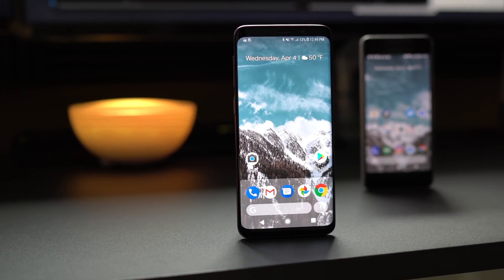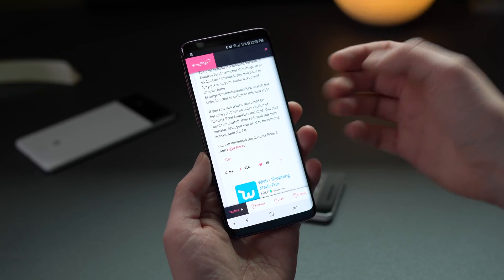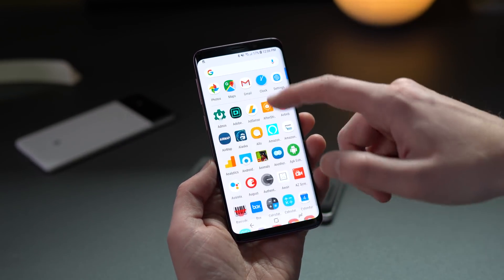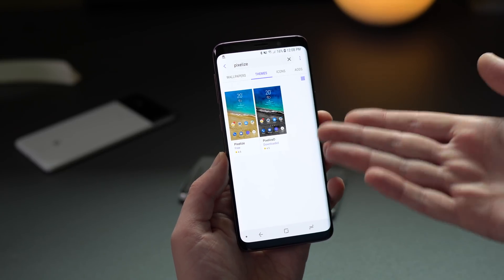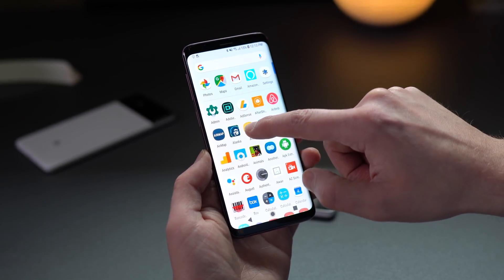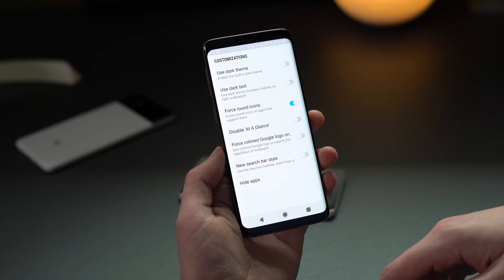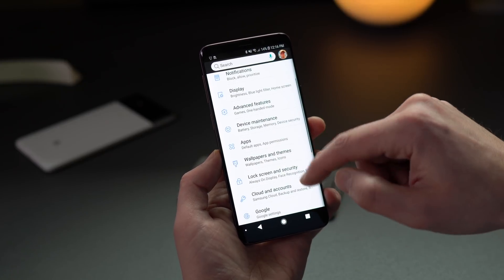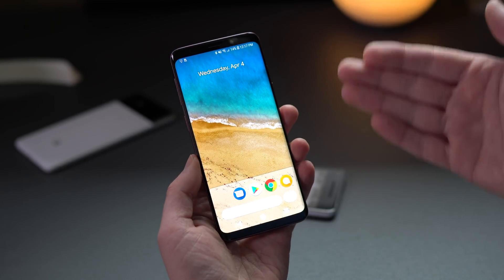How to: Turn a Galaxy S9 Into a Pixel 2!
In the world of Galaxy S9 vs. Pixel 2 battles, I've given up and decided want can't we all just get along? The best way it seems to do that, is just let Galaxy S9 owners get a taste of the beautiful Pixel 2 XL experience that I can't shut up about.

In this tutorial, we walk you through how to turn your Galaxy S9 or S9+ into a Pixel 2 or Pixel 2 XL. That means setting up a Pixel Launcher, getting the right Pixel theme, and deciding on which particular apps to use.

I promise this is simple and should take you all of 5 minutes to do.